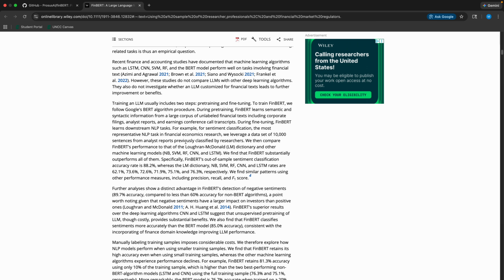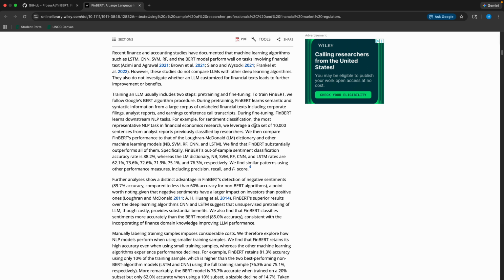open source catalyst prediction model//FinBERT model showcase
taking a look and showing off a significant open source prediction model, take a look if youre into ml